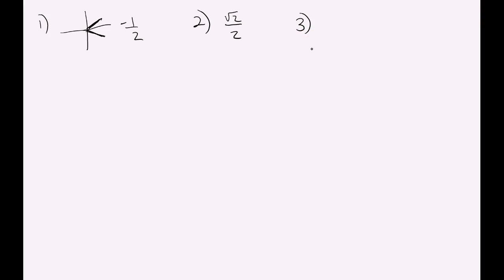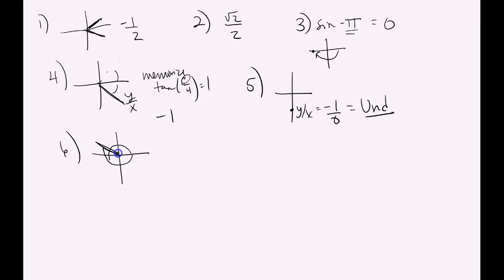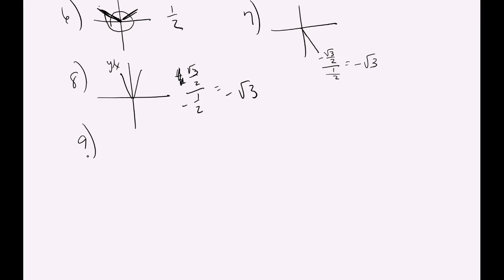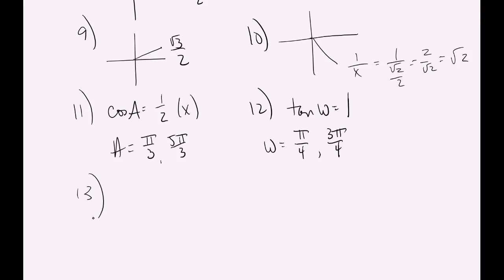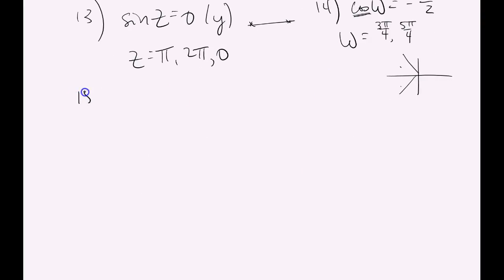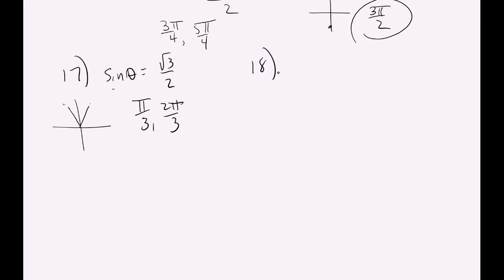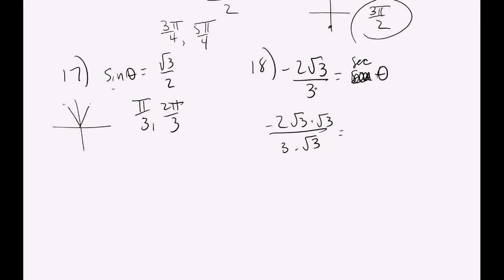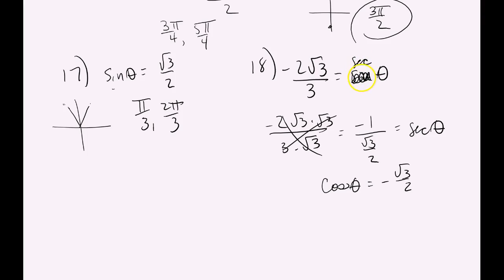calc soln week 3